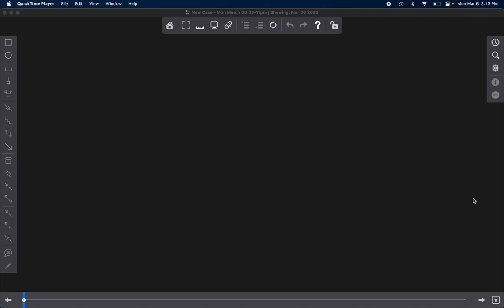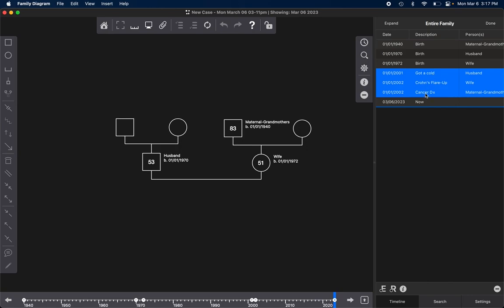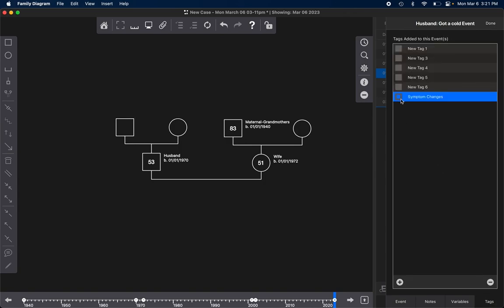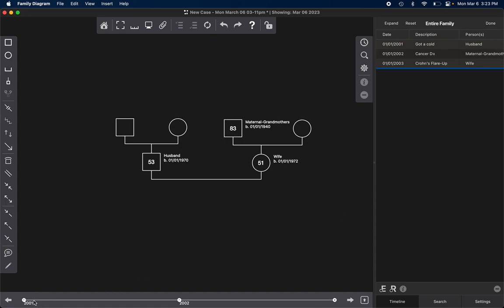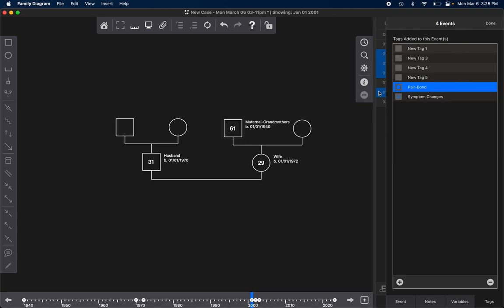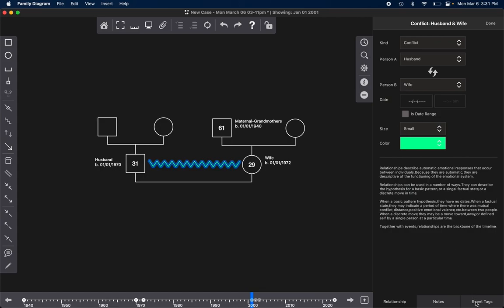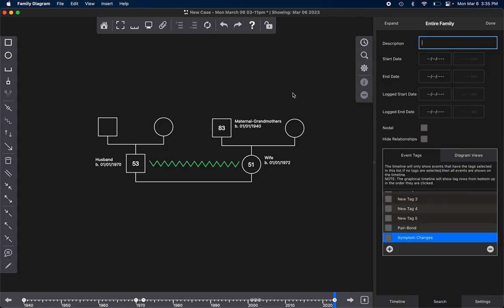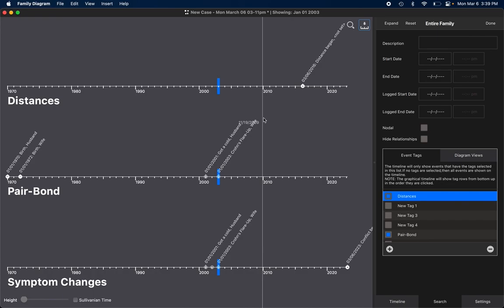Family Diagram Tutorial Part 5 - Tags